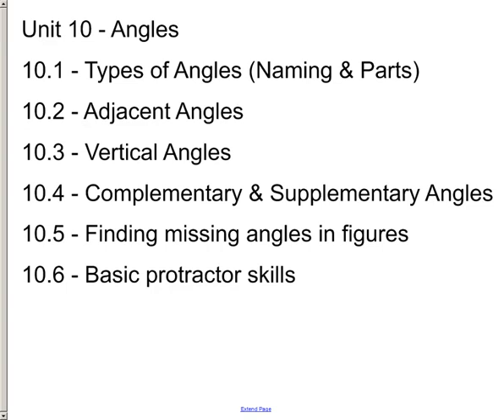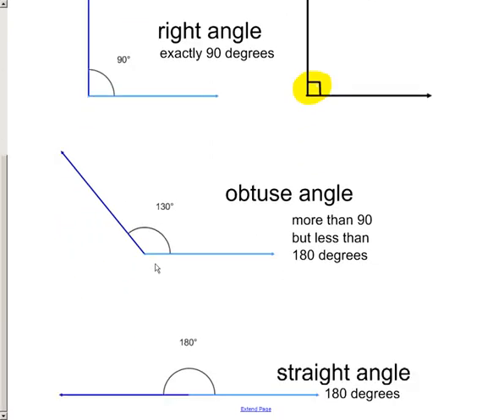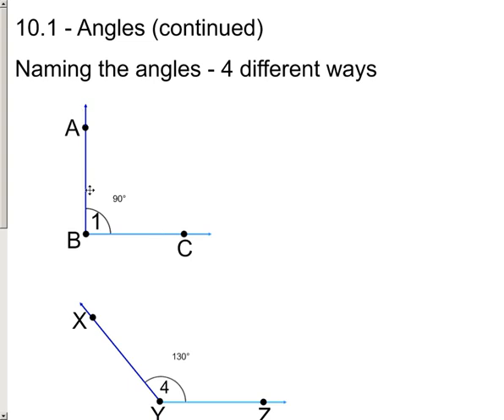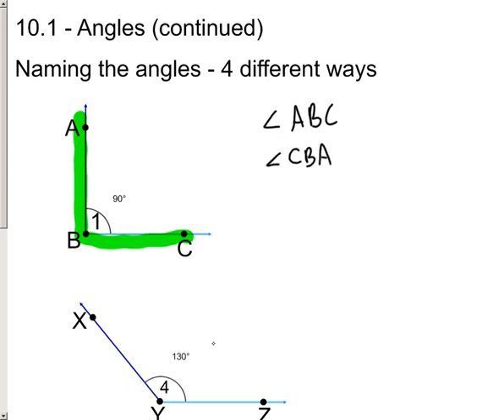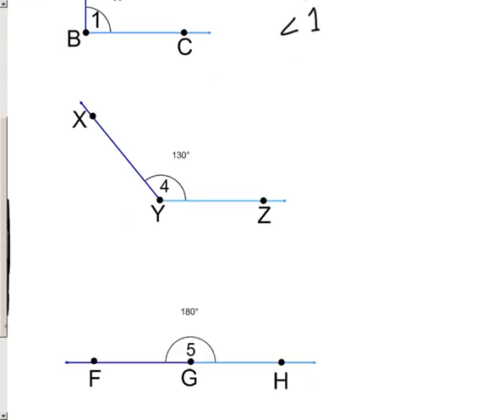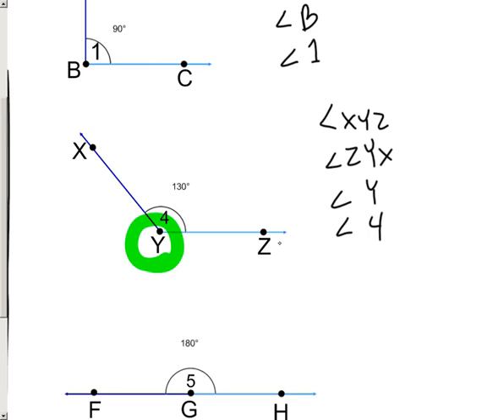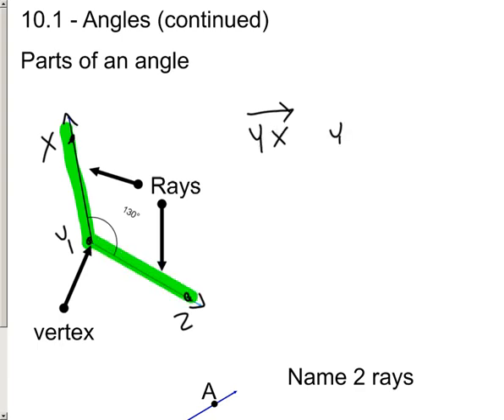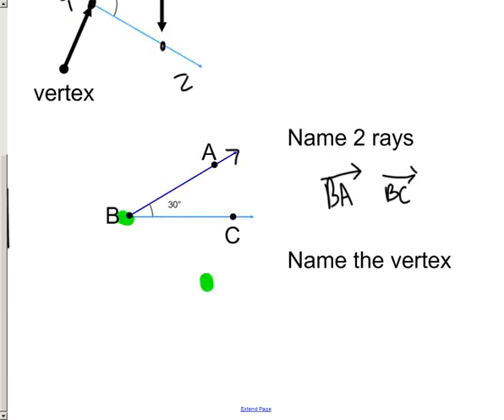angle basics - types and naming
Brief review of the parts of an angle, how it can be named, and the basic types of angles.